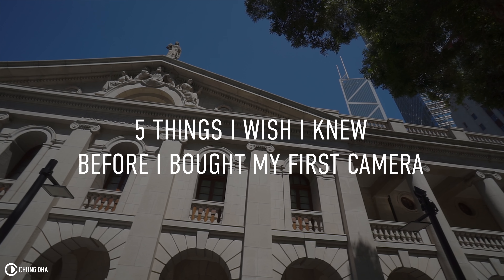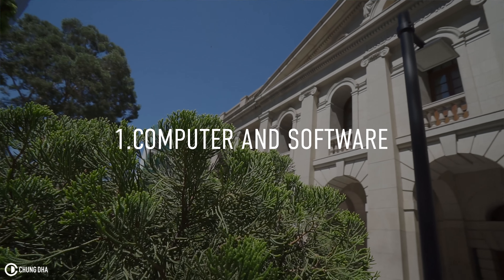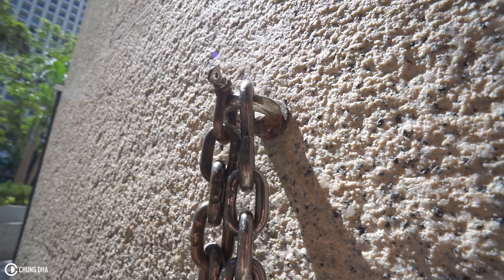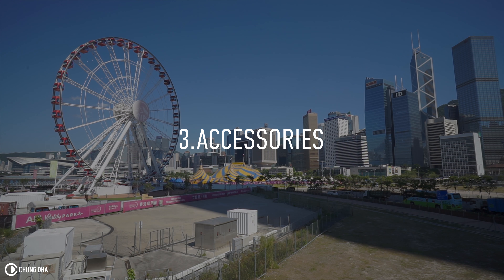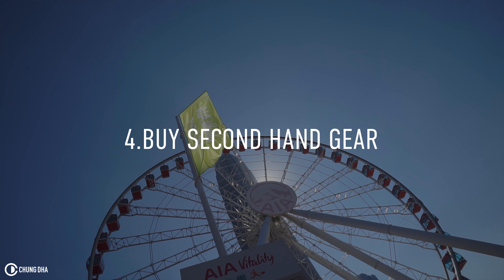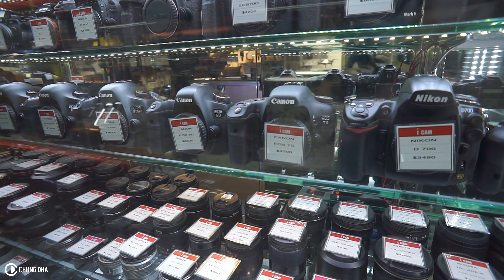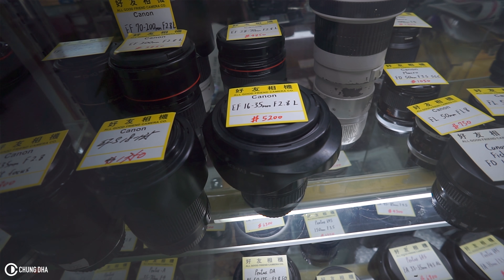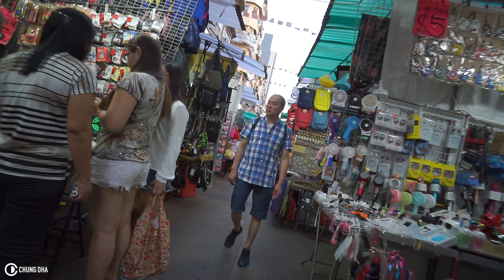5 Things I wish I knew before I bought my first camera | Chung Dha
In this video I want to talk about 5 things I wish I knew before I bought my first camera, so you won't make the same mistakes either. And not waste money, not have to switch cameras in a short run after you have bought your camera.

1. Computer and software
Even though this might feel not related, but all photos and videos need processing and editing if you want to get the best results, so having a computer that can actually work with the footage or images you have captured is really important. Especially if you have filmed videos in 4k you would need a powerful computer that can handle editing it, if not you might want to upgrade your computer first before planning on getting a camera.

2. Do your own research
Sellers at shops often just want to sell a camera and also they can get a bonus when they sell certain cameras, they often will use tactics to sell you those instead of getting you one that fits you. Also asking friend has its danger also, as fanboys of brand will only follow their own brand and often don't know the entire market and you can end up with a camera that is not that great, while there already be much better cameras on the market for the same price. So often take their advice with a grain of salt and research online as there a lot of website and youtube channels with informations to find what fits you the best.

3. Accessories
You might not have thought about it, but you also need a lot of additional things next to your camera, like a SD card, Lens, Microfoon, tripod and much more. So you want to check out all those things and build a set that gets you the camera and the accessories that fits your budget then just spending it all on a camera.

4. Buy 2nd hand gear
Some might not have thought about it or even are afraid of buying 2nd hand gear, buy you can actually either spend less on the same camera or even buy a better camera for the same price. Additionally you can find a lot of accessories 2nd hand and expanding the gear you can buy with your budget.

5. Expanding your budget
Honestly you might not even need to buy your first camera directly, you can wait a while longer and just save up some more money for the perfects camera instead. Also in the mean time you can either borrow a camera from a friend and also learn from them how to use it, but if you need the camera for some jobs you could also just rent a camera which cost far less than buying a camera.

This episode filmed with:
Sony A5100
Sony 16mm f2.8
Sony VLC ECU1
Sandisk 256gb sdxc